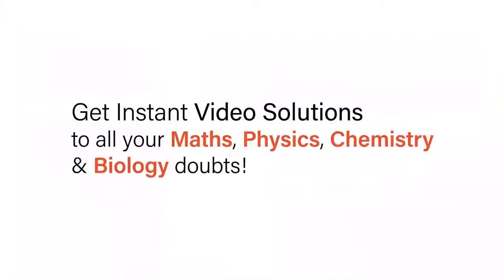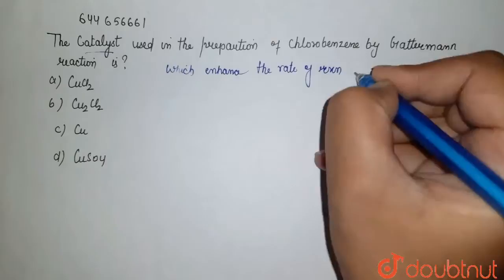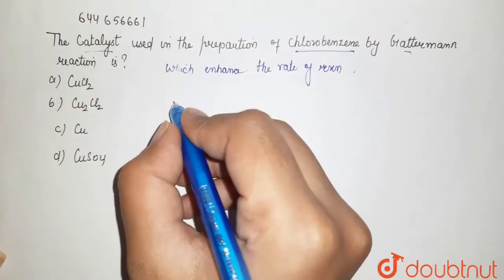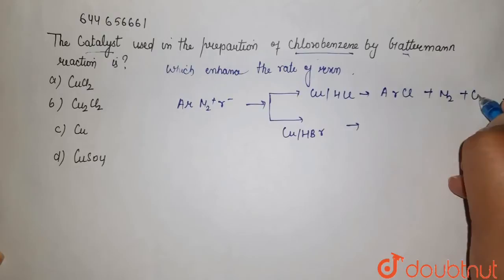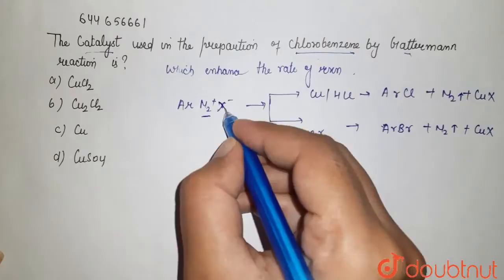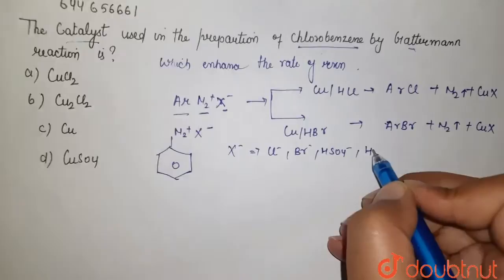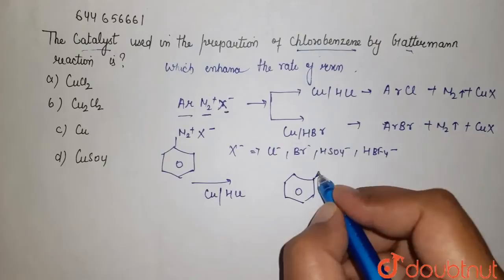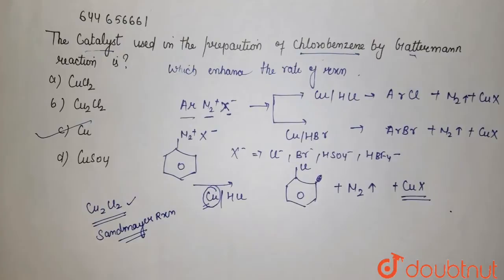The catalyst used in the preparation of chlorobenzene by Gattermann reaction is? | 12 | HALOALKA...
The catalyst used in the preparation of chlorobenzene by Gattermann reaction is?
Class: 12
Subject: CHEMISTRY
Chapter: HALOALKANES & HALOARENES
Board:IIT JEE

👉 Have Any Query? Ask Us.